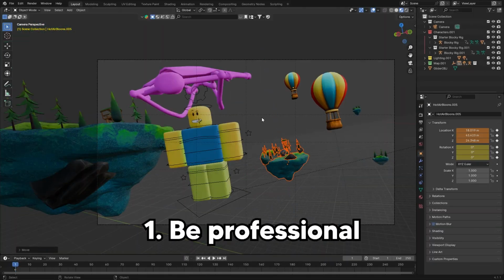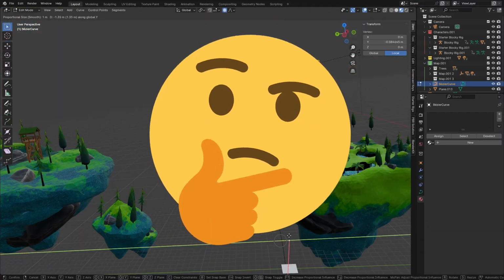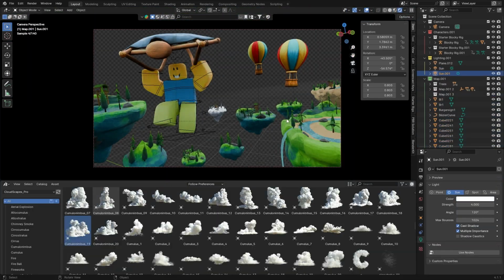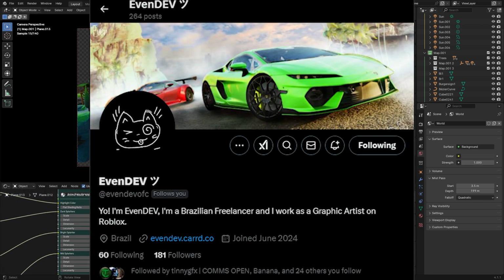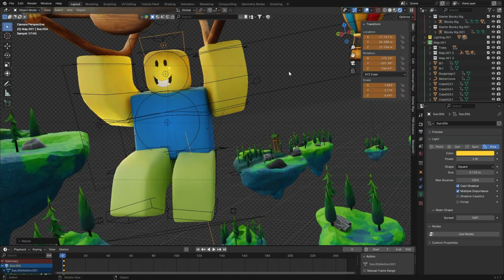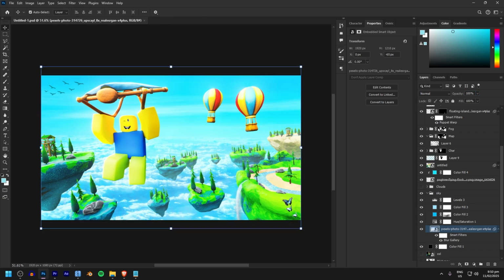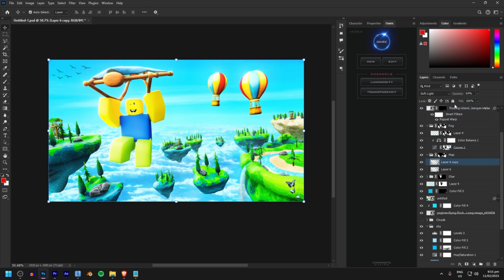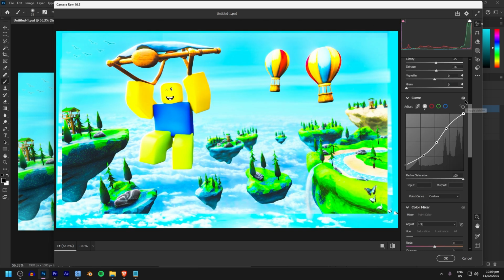How to Get CLIENTS for Roblox GFX in 2025…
Here is how to Get CLIENTS for Roblox GFX in 2025 and start making money and Robux off of your GFX skills.

📌 Timestamps:
0:00 - Intro
0:19 - How the pros get clients
1:13 - You might not be ready
3:04 - Where to get clients (1)
5:58 - Where to get clients (2)
7:49 - Getting Clients in 2025!
10:12 - Outro